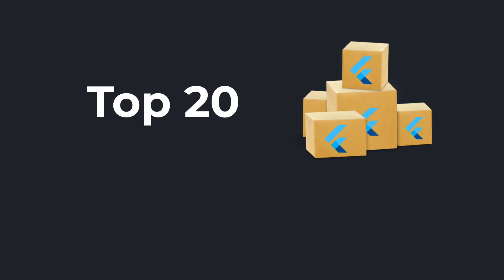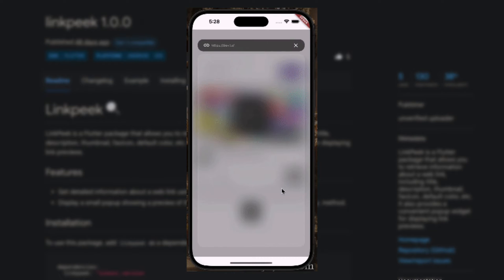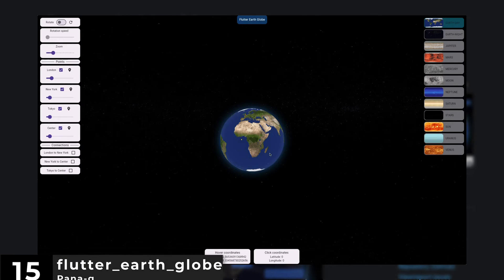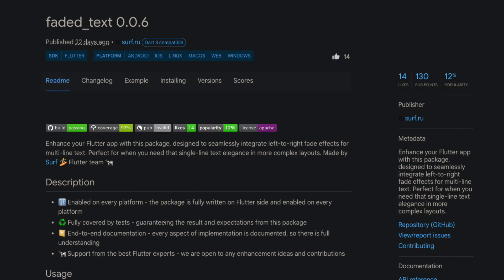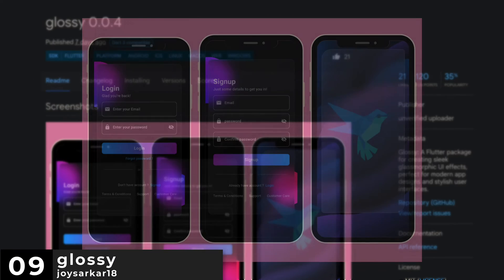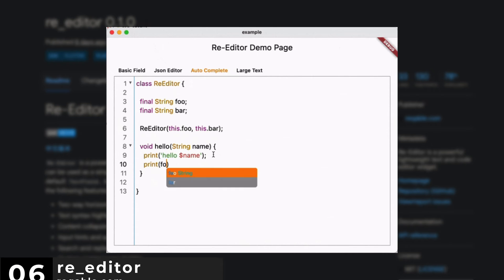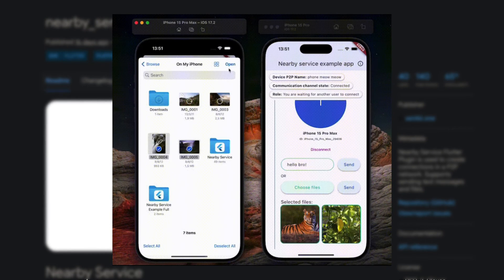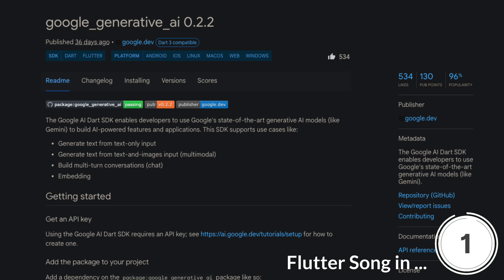Best Flutter Packages of February 2024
Over 900+ Flutter and Dart packages have been released in February 2024. In this video I will give you an quick overview of the top 20 packages.